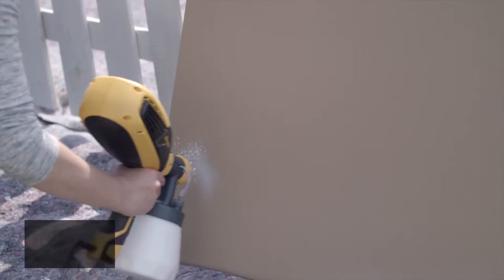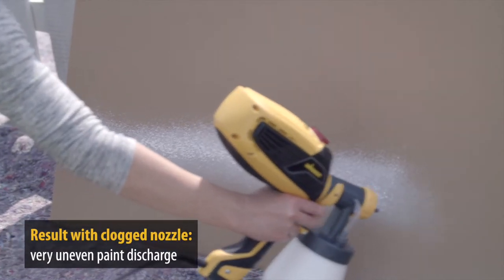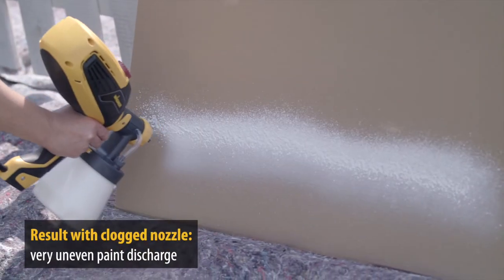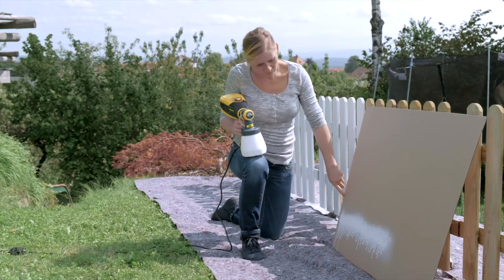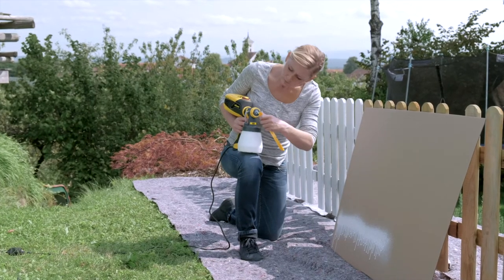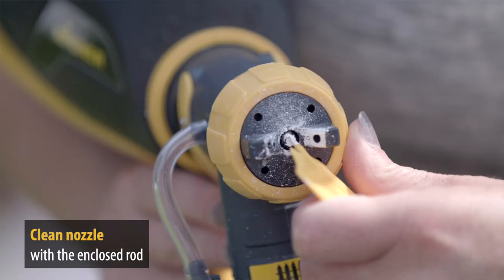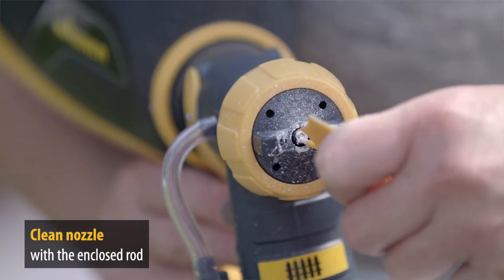Nozzle blocked by dried-on paint? | Tips & tricks for paint spraying a fence | WAGNER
After any work breaks, a brief inspection of the nozzle should be carried out. Dried-on paint can easily be removed with the supplied yellow stirring rod, or with your fingernails.